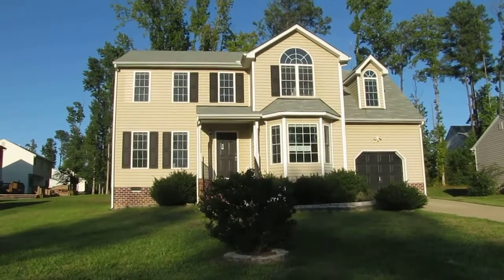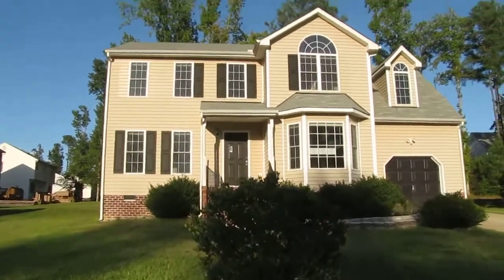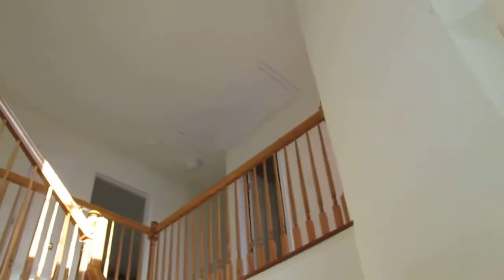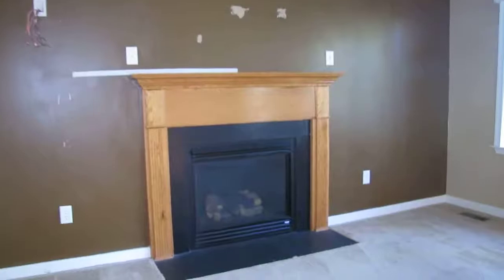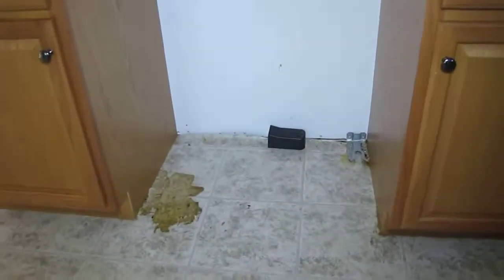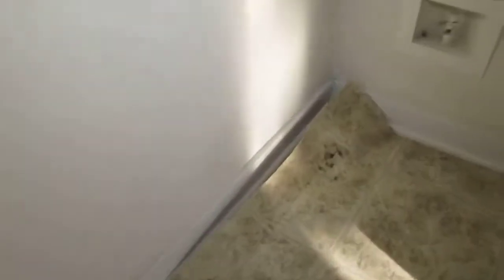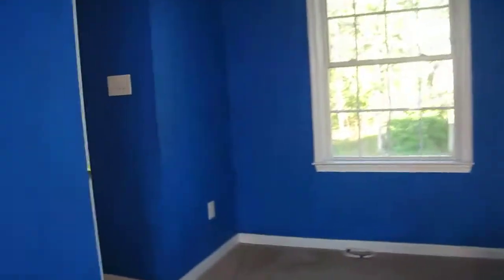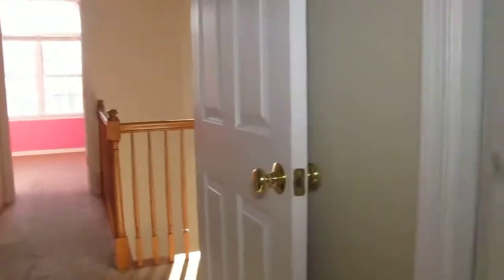Affordable 4 Bedroom Henrico Home w/ HUGE Closet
This home has a MASSIVE closet in the master.  Take he tour and call me!

Max Williams
Bargain Buyers Agent
Robinson-Harris & Co.
Richmond, VA Lic.